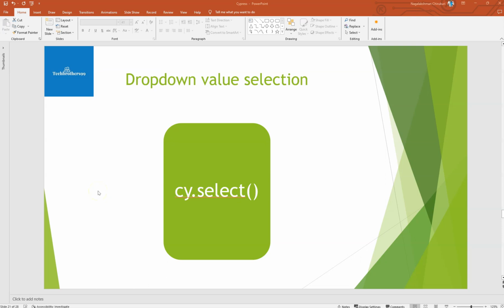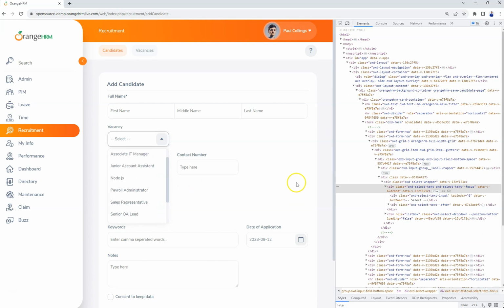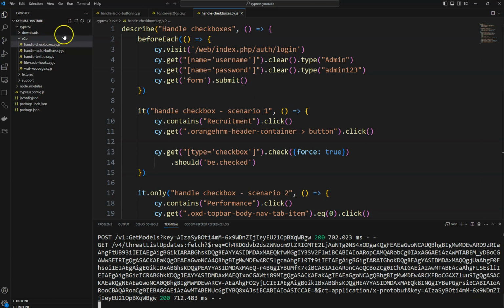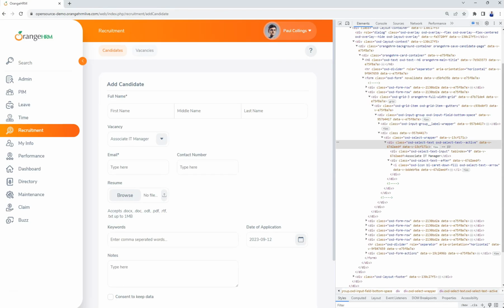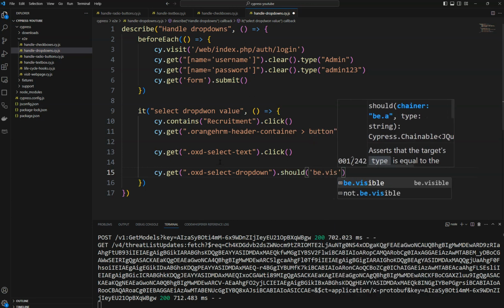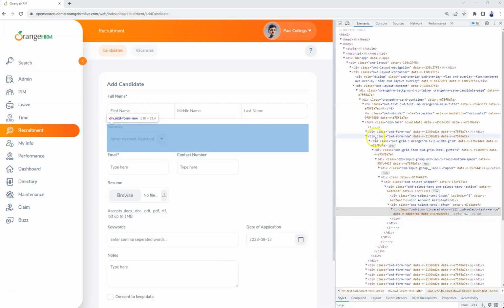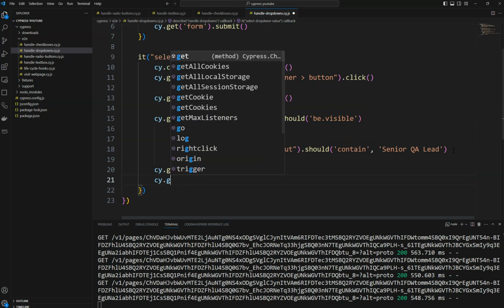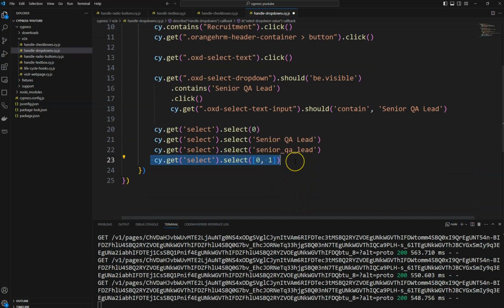Cypress End To End Testing | How To Automate Dropdown Selection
This video explain how to automate dropdown selection in cypress using cy.select() and some other cypress commands.